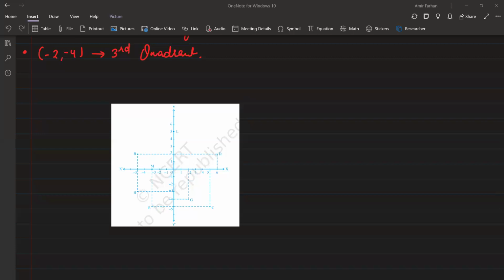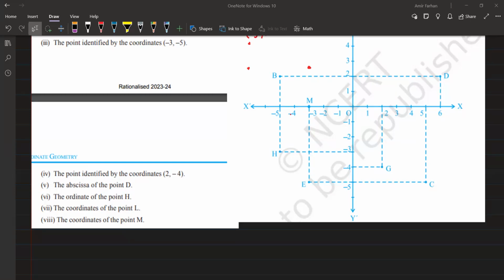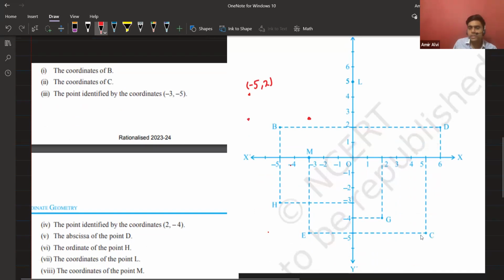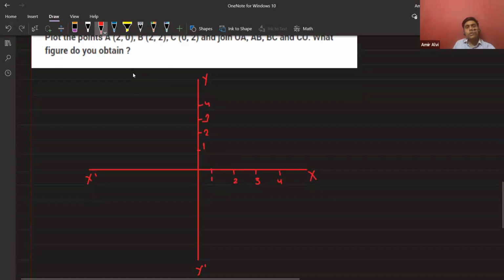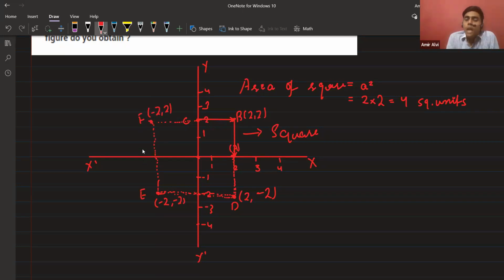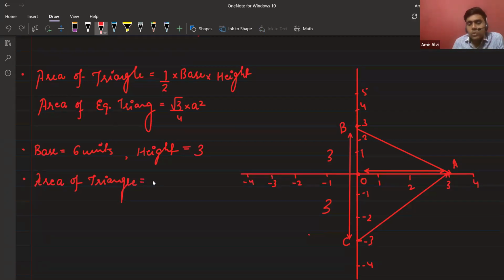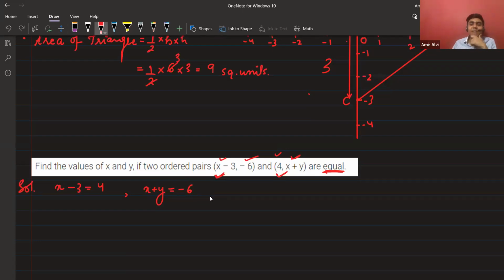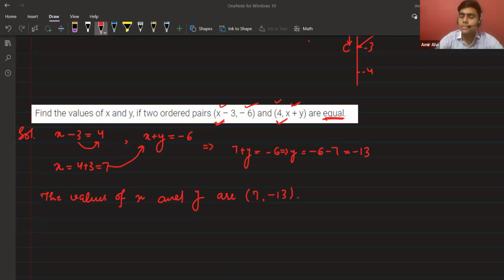Learnivio | Math Lect 9th M4 28-09-2023